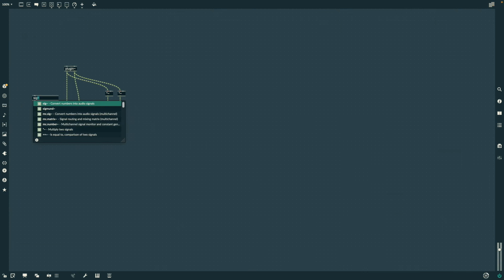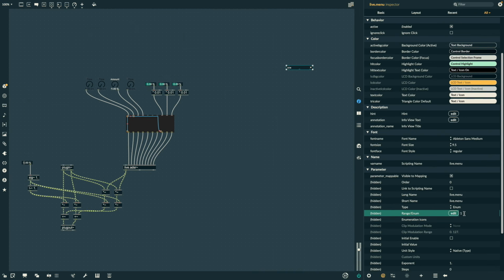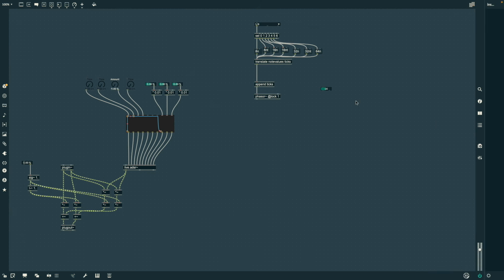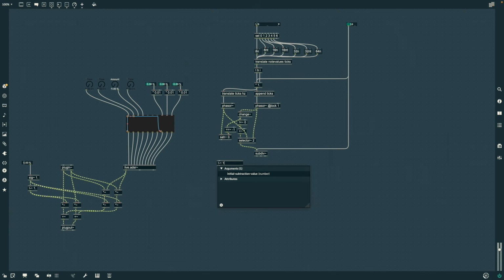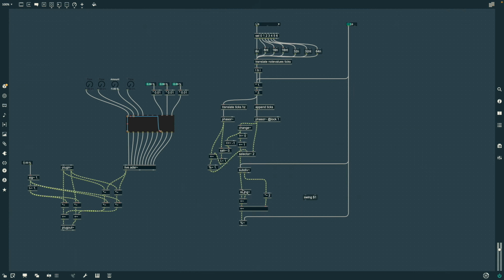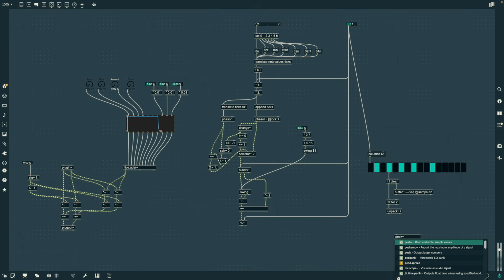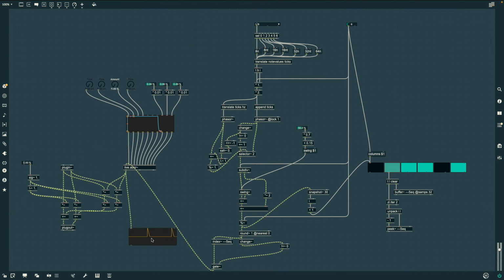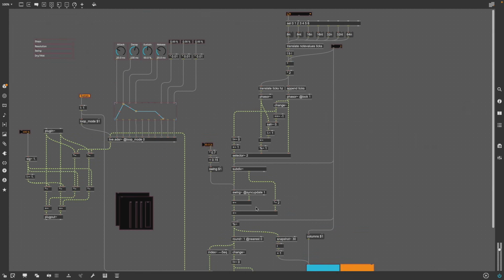How to build a Trance Gate Audio Effect | Max for Live Tutorial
Learn how to build a classic Trance Gate Audio Effect

You can build this patch within Ableton Live with your Max for Live License, no Max Standalone License required.

If you want to support me and my work you can make a donation via my gumroad shop or become a supporter via patreon, so I can do more tutorials and keep my devices available for free.